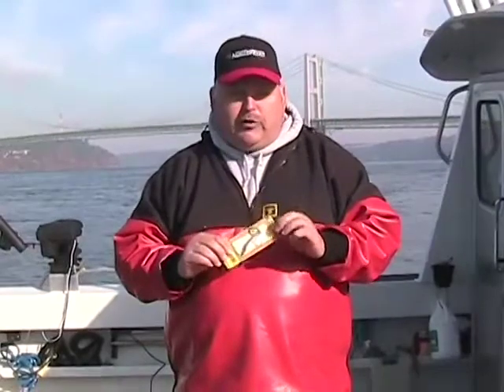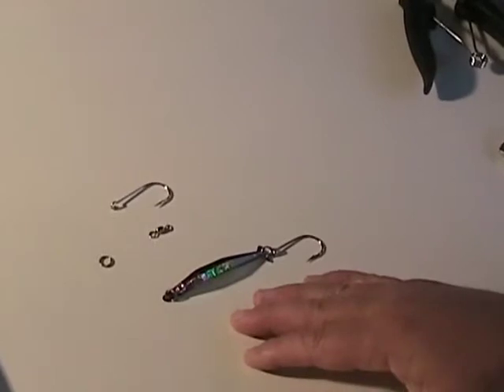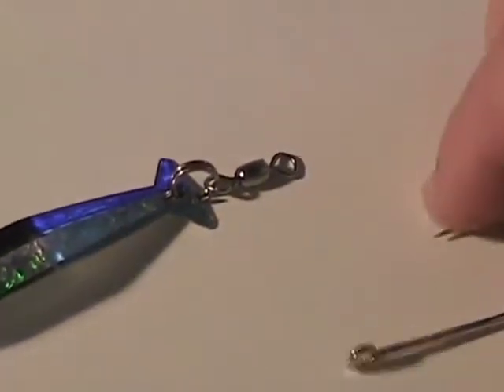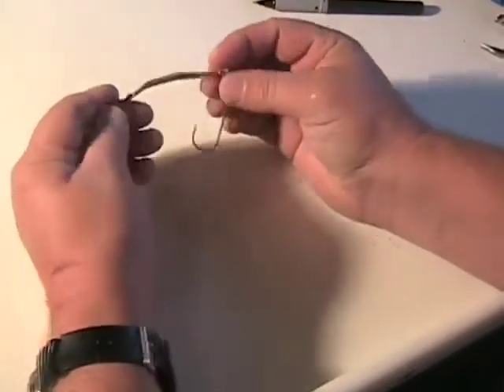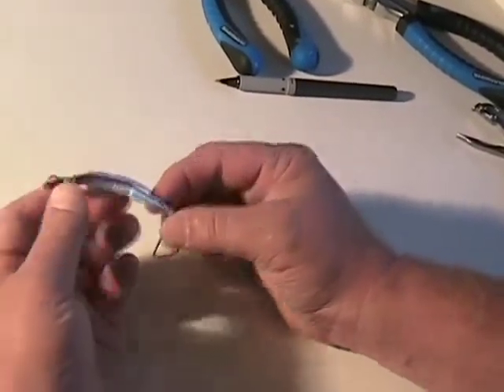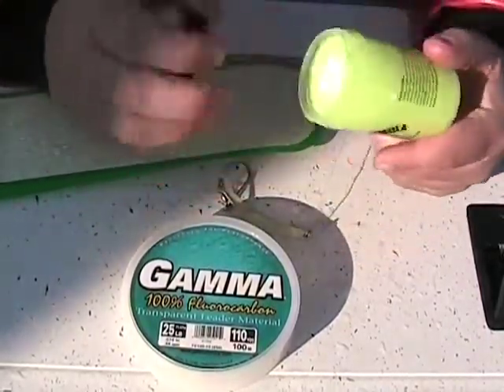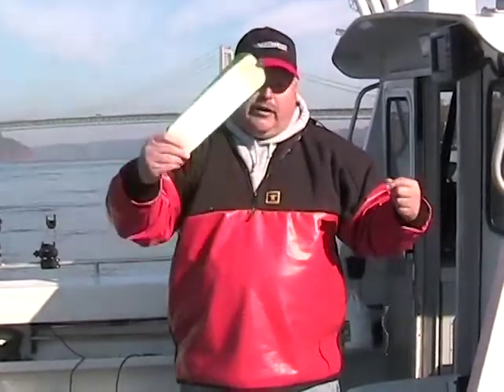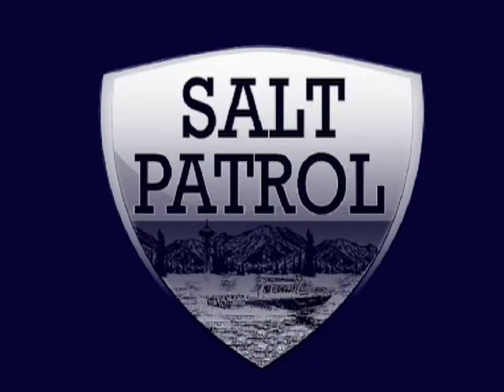Rigging A Coho Killer for Salmon fishing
Rigging a Silver Horde Coho Killer with a swivel